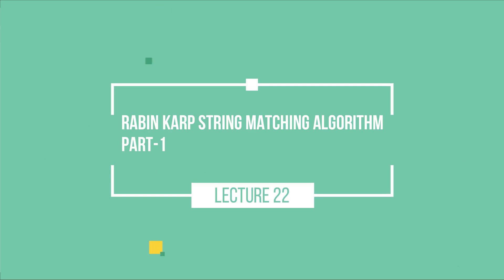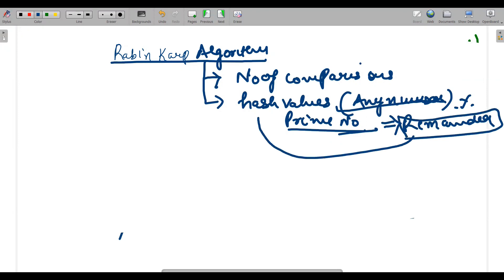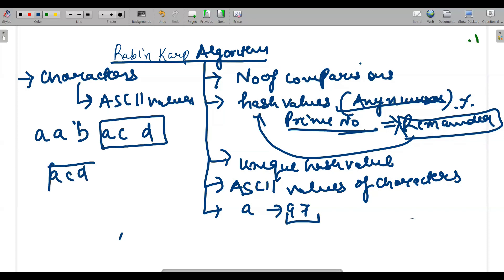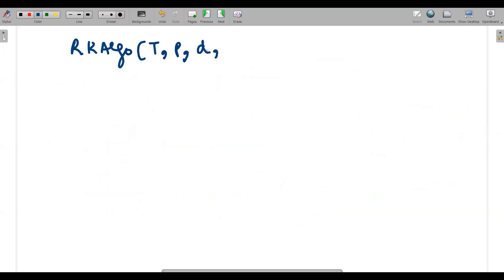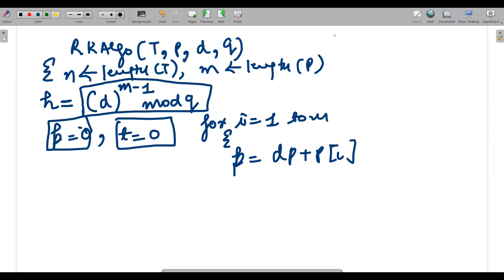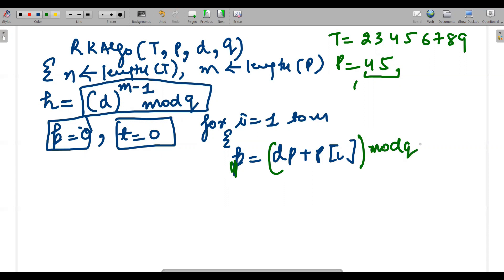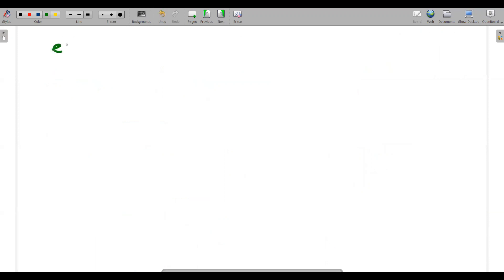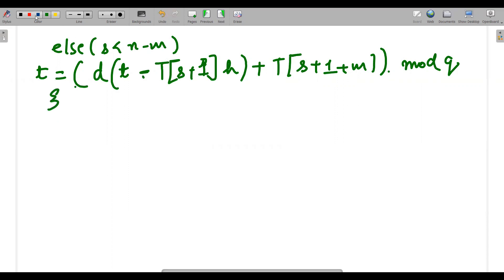An Introduction to Rabin Karp Algorithm and Its Benefits||The Idea behind Rabin Karp Algorithm Part1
You Will Find the Methods to Solve Recurrences
1) Rabin Karp String Matching Algorithm
2) Advantage of Rabin Karp Algorithm over Naive String Matching Algorithm
3) Complexity Calculation of Rabin Karp Algorithm
4) Benefits of Rabin Karp String Matching Algorithm